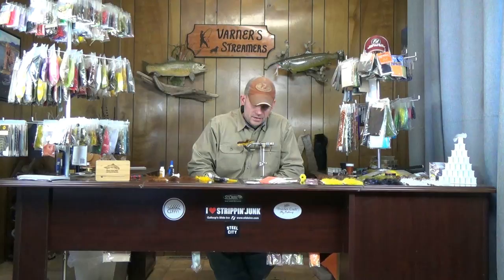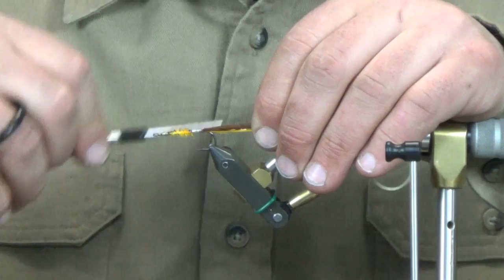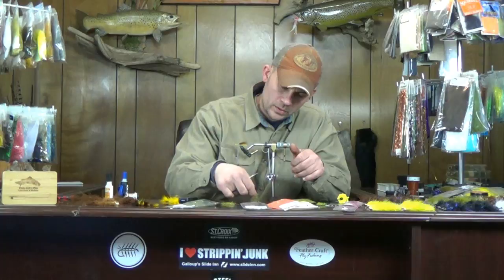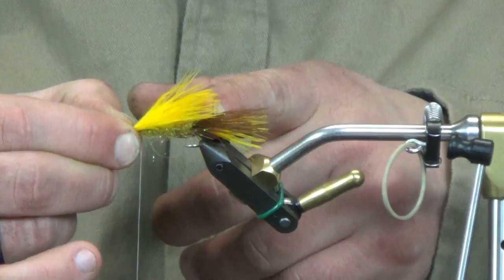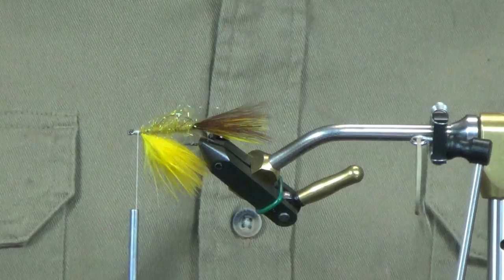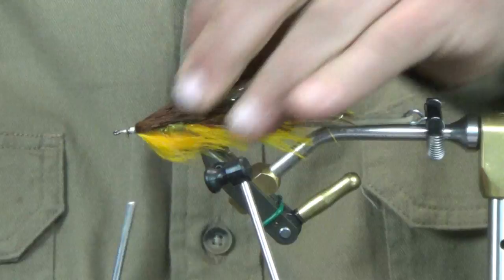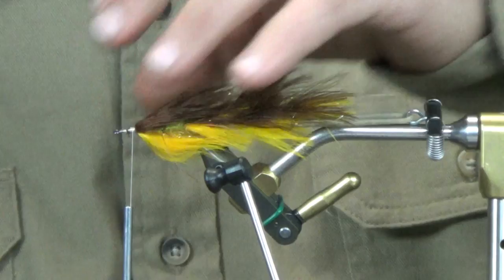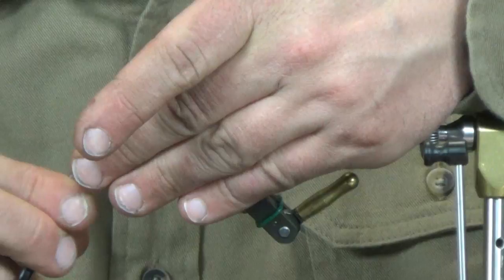Fly Tying: Rainbow Riffle Special (Updated)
This is the updated version of my second video I filmed about a year back.  This pattern has produced exceptionally well and the more I fished it and watched it swim, I found a few minor tweaks I wanted to make.  This video highlights those changes and the fly flat out swims.

Material List:

Back Hook:  MFC Galloup Streamer Hook #4
Tail:  Brown over Sunburst Yellow Marabou
Flash:  Copper Flashabou
Body:  Hare's Ice Dub/Senyo's Shaggy Dub (Golden Brown/Brown)
Overwing:  Brown Marabou
Underwing:  Sunburst Yellow Marabou
Lateral Line:  Ice Wing Fiber Minnow Back

Connection:  19 Strand Beadalon (0.38mm) w/1-2 Beads

Front Hooi:  MFC Galloup Streamer Hook #2
Skirt:  Brown over Sunburst Yellow Marabou
Overwing:  Brown Marabou
Lateral Line:  Lateral Scale/Ice Wing Fiber
Head:  Brown over Yellow/Peach Laser Dub
Eyes:  7mm Fish Skull Eyes